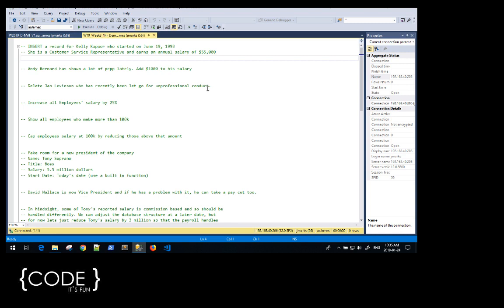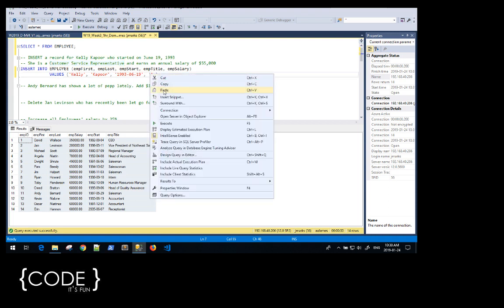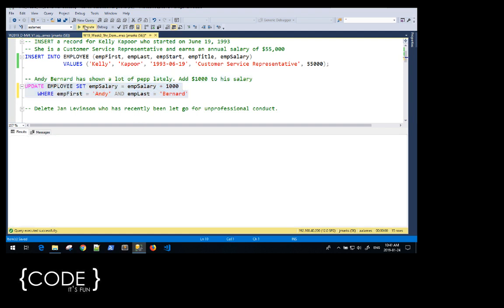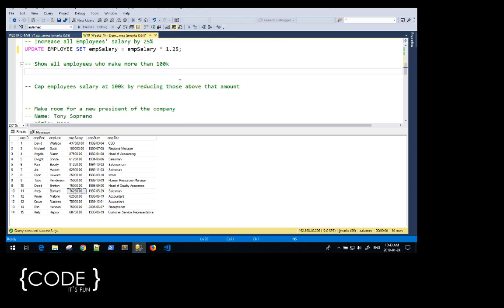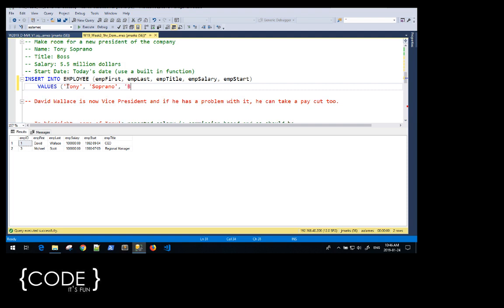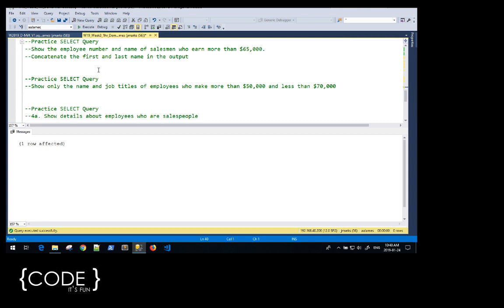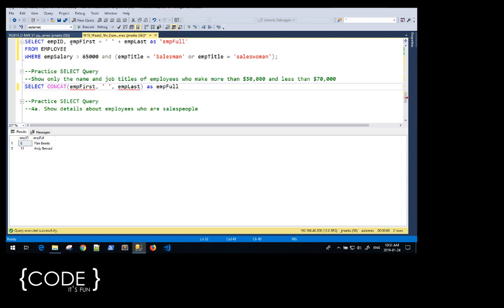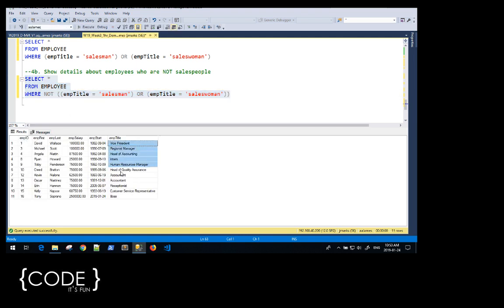W2019 DML Review and Exercises #1